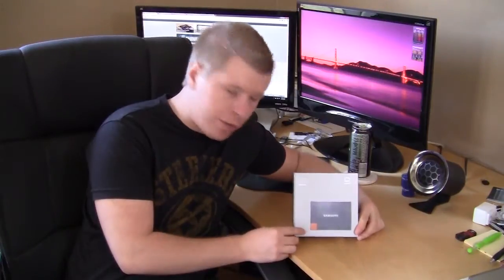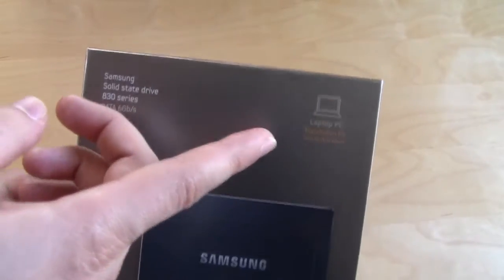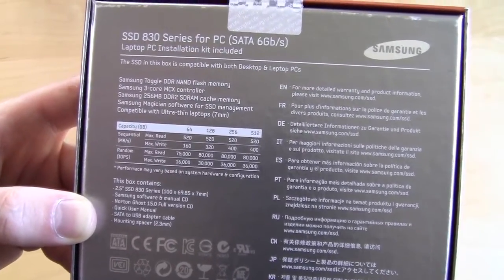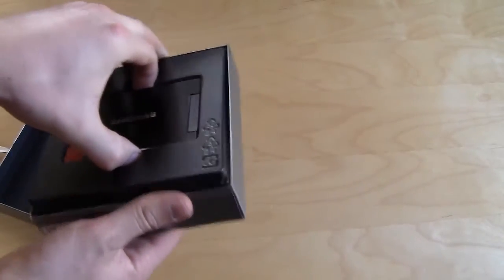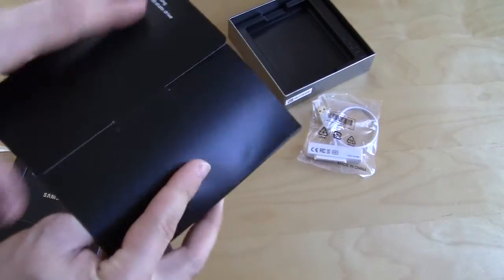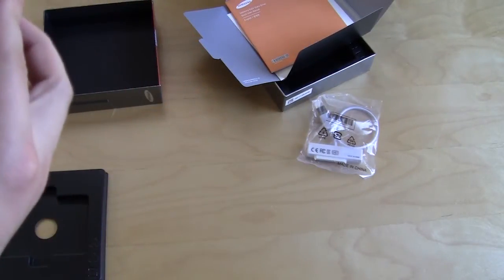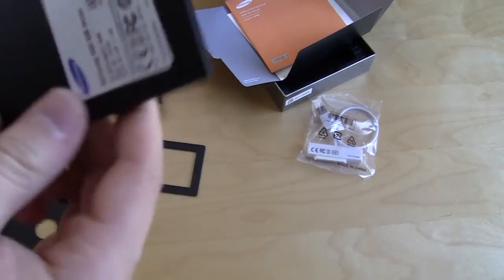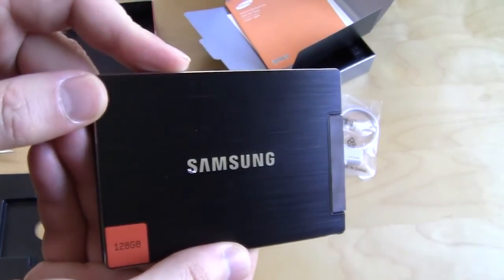Samsung 830 Series Solid State Drive Unboxing